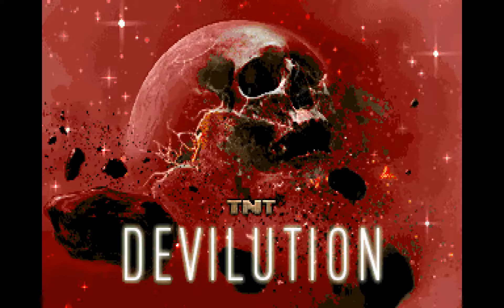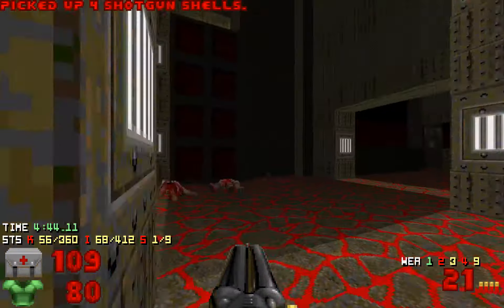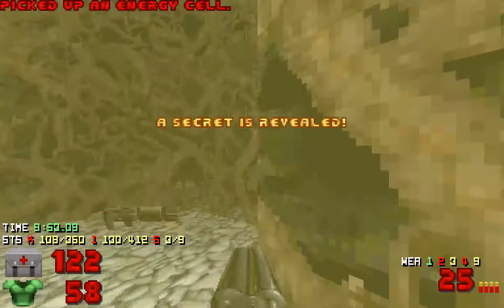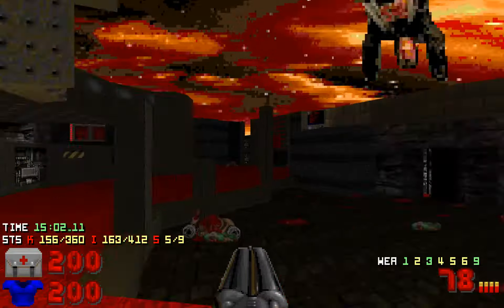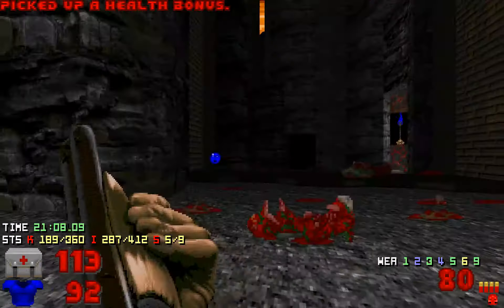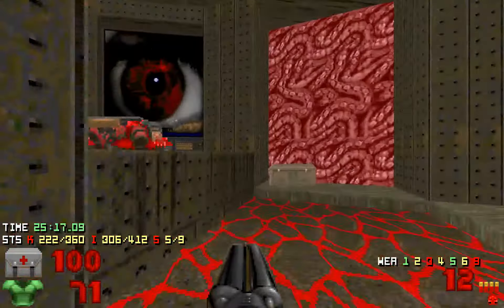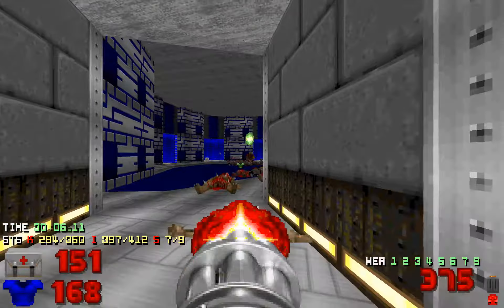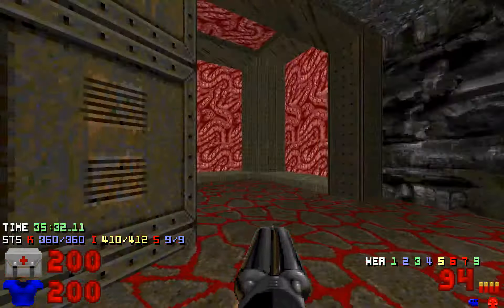(ENG) TNT: Devilution Map27: Relayer (UV Max w/ 100% Items)